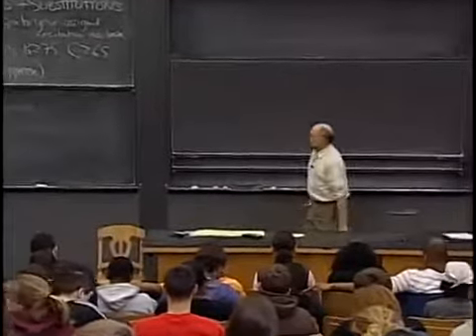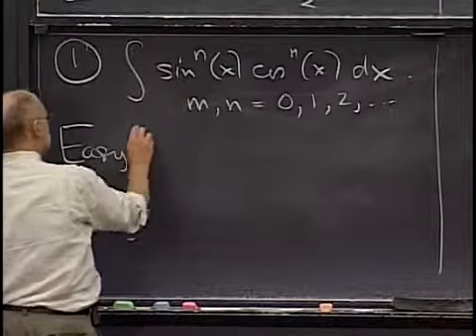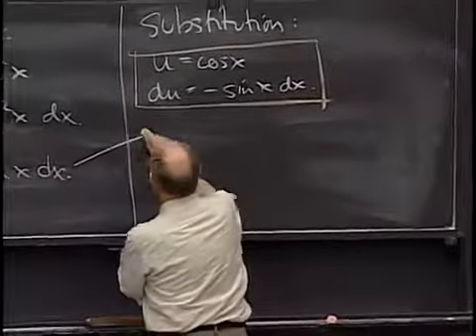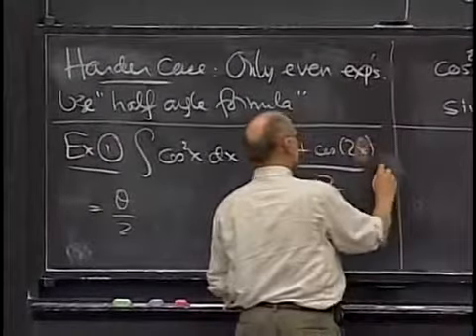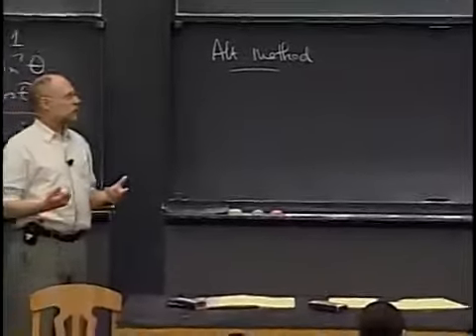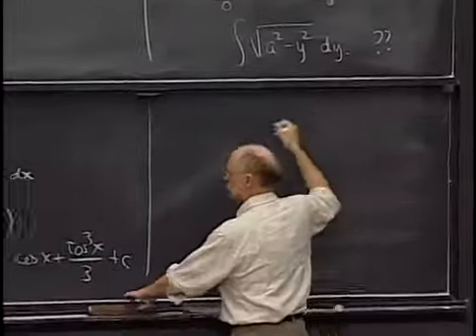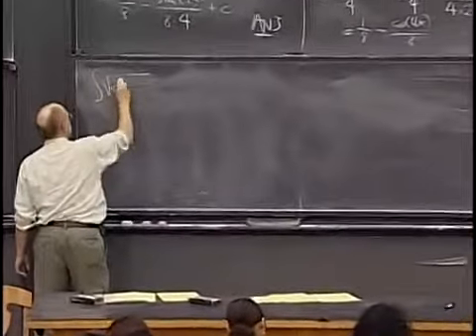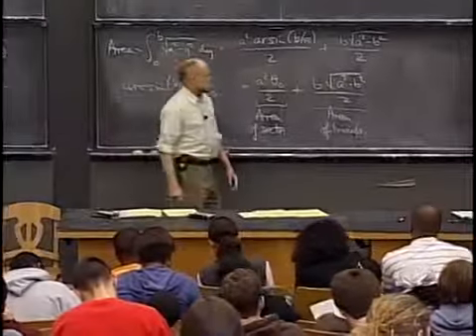Single Variable Calculus Lec28-1 Kopyası